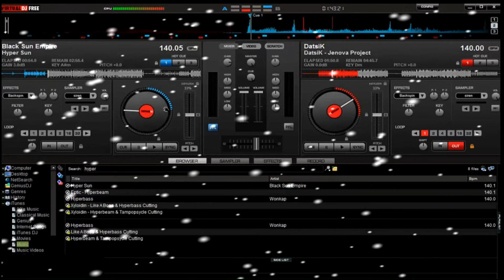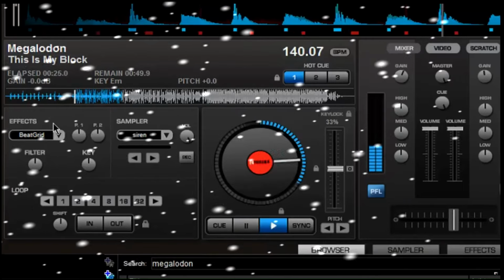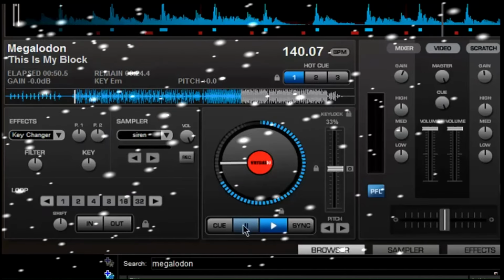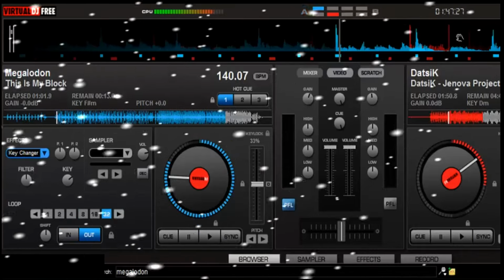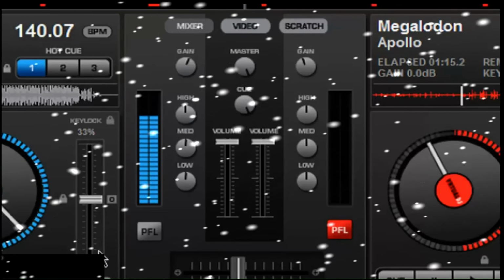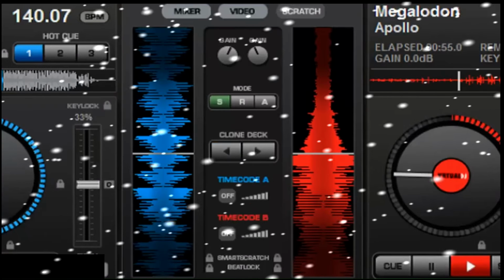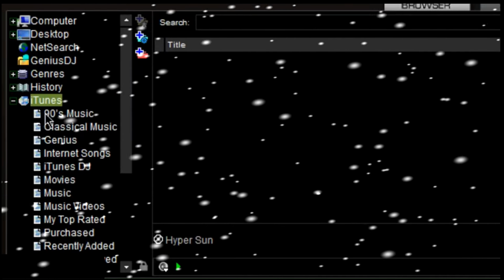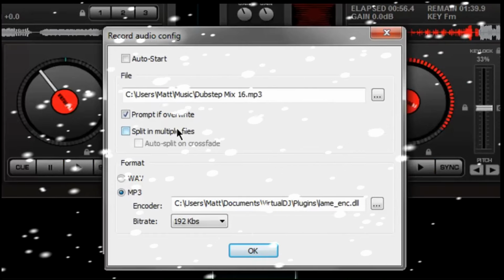Virtual DJ Build 8124 2026(The best freebie on internet?) Beginners Tutorial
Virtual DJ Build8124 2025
Beginners Tutorial

REAL-TIME TRACK SEPARATION

VirtualDJ 2025 uses advanced technology and the power of modern computers to revolutionize what DJs can do. With this new version you can mix in real-time the various components of your tracks (vocals, instruments, kicks, hihats, etc). This opens the door to new ways of mixing that were simply not possible before, and will forever change the way DJs mix.

With real-time stem separation on any track, perfect live mashups and seamless transitions are now the new normal:

ModernEQs can achieve a much more accurate separation than traditional frequency-based equalizers, and help achieve perfect transitions like never before.

The new Stem pads will let you create live mash-ups and remixes in real-time easily. Let your creativity fly free.

Instant Acapella & Instrumental
This new technology gives the DJ access to instant acapella and instrumental on any song, live during the mix! Real-time stems separation lets you easily remove or isolate parts of the song.

On-The-Fly Mashups
Mix and remix songs live on the fly. Put vocals from one song over the beats from another song and explore new ways of mixing your tracks previously not possible.

Seamless Transitions
Stem separation right on the EQs allows the DJ to transition seamlessly in whole new ways, allowing the DJ to fine-tune different elements of the songs live in the mix.

#1 MOST POPULAR DJ SOFTWARE
VirtualDJ is by far the most used DJ software on the planet, with over 100,000,000 downloads. There’s a reason why everybody starts with VirtualDJ.

Powerful, yet easy to use
Packing the most advanced smart DJ technology, and intuitive features, VirtualDJ is easy to learn and master for any starter DJ. And it’s free for non-professional use.

EMPOWER YOUR CONTROLLER
For professional DJs, by using VirtualDJ instead of the limited software that comes with your controller, you will have the most advanced technology at your fingertips and perform even better mixes.

20 YEARS OF BEING THE #1 DJ SOFTWARE
With more than hundred million downloads, VirtualDJ is by far the most used DJ software on the planet. Ask around, most DJs are familiar with VirtualDJ and likely have used VirtualDJ at some point. No matter if you are a beginner or an accomplished DJ, VirtualDJ will always provide you with the latest cutting-edge features, which will help you mix better, and give you an advantage.

The professional press is unanimous: VirtualDJ keeps pioneering the DJ world by introducing features years before the competition, with new technologies that will shape the DJing world of tomorrow. Don't let others have better tools and mix better than you! Use the most advanced software yourself straight away, and perform the best mixes you can!

Always check the software playlist in the channel for new apps license keys